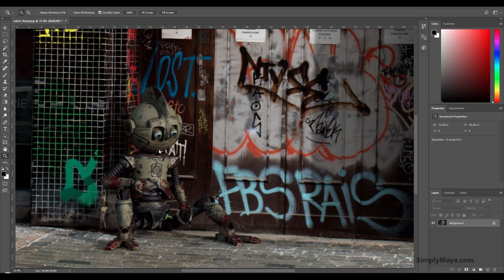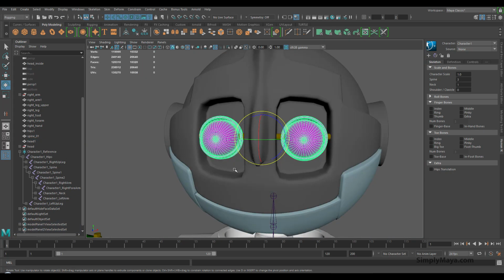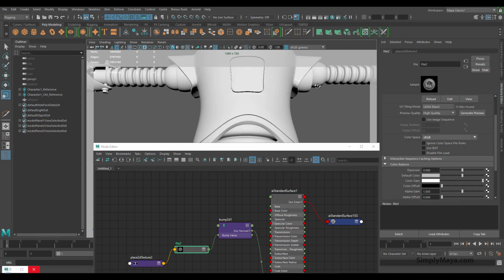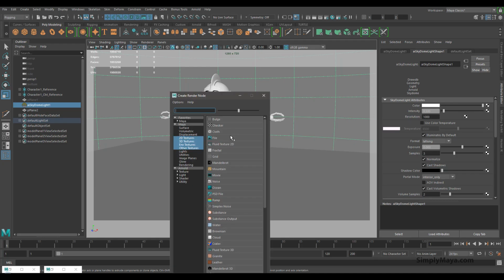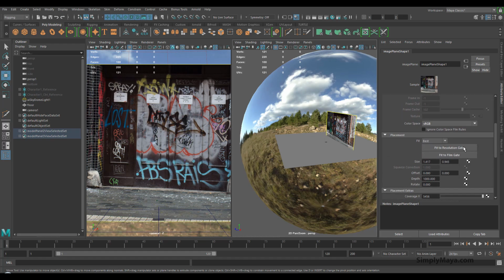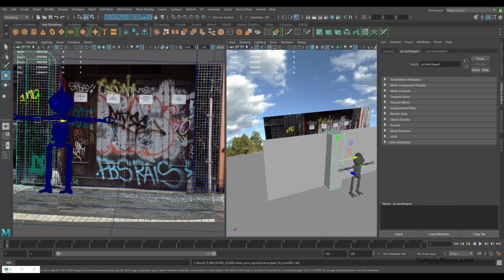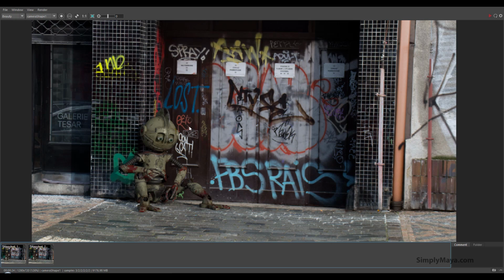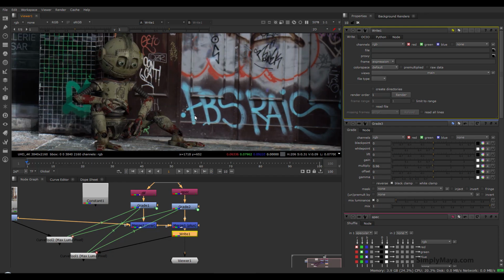392 Integrating 3D models with photography (SM Archive)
In this tutorial we conclude our robot series, by integrating our 3D model along with a photograph to create a complete scene within Maya. To achieve this we look at making a very fast character posing rig with HumanIK. This rigging method is intended for posing any humanoid character.

We continue with looking at how to export textures from Substance Painter and design the shader within Arnold. Here we cover displacement, normal mapping, reflectivity, metalness, and everything you need to get the detail that you had in Substance Painter into Maya.

From here we take a look at the photographic backing plate in Lightroom. We do some basic color correction, lens correction, and take a look at some of the meta data of the image. This allows us to match it the Maya camera later on.

Once we've imported our photographic backing plate into Maya we look at the basic lighting of the scene, matching the scene lighting with the lighting on the backing plate. After this we create geometry within Maya and match it to the backing plate. This is an essential part of the process allowing our geometry to capture the shadows coming from the lighting. You end up with a much more connected foreground and background image compared to taking one and overlaying it over the other.

Finally we look at posing the character, finalizing the lighting, and render settings in Arnold. We also look at rendering out AOVs (Arnold render passes) within a multi layered EXR.

There is a final bonus part of this tutorial, where we cover reassembling the image within Nuke and color grading to match the black and white values of our 3D render to our background plate. This will oftentimes give you a much more believable image.